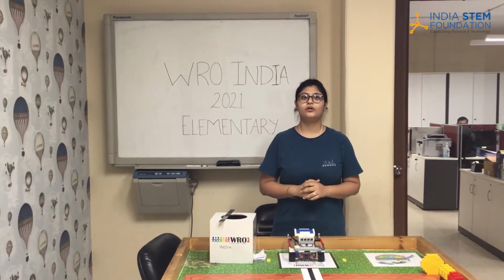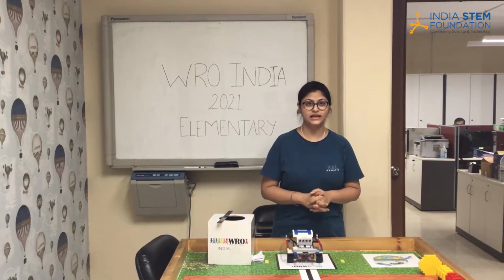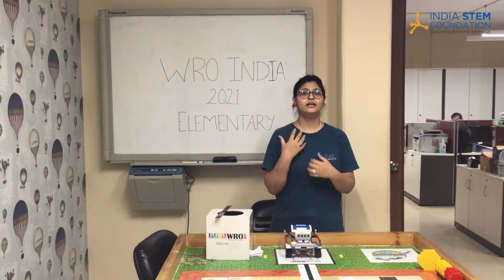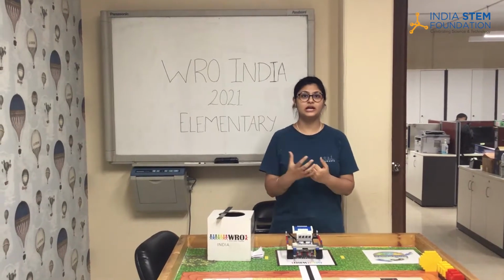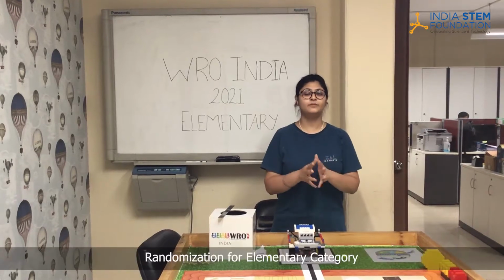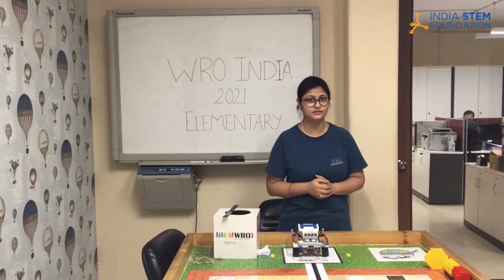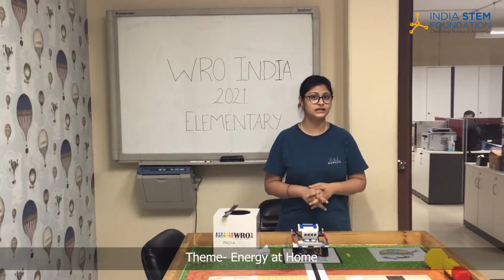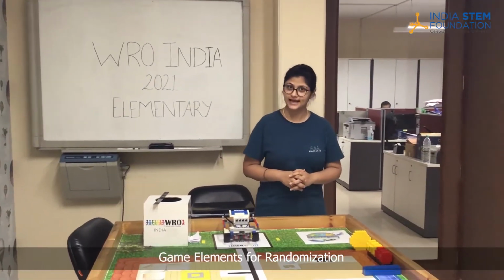WRO INDIA 2021 Elementary Randomization process